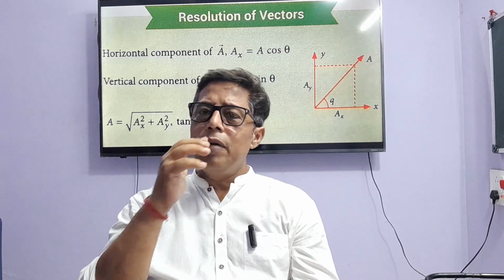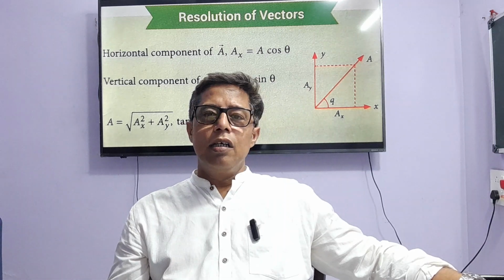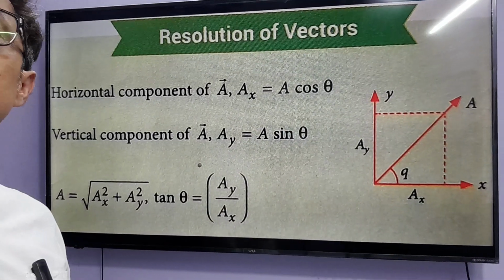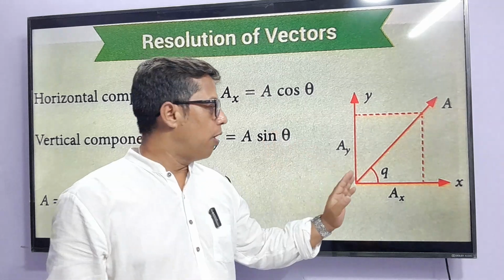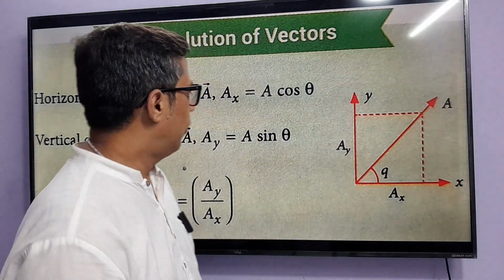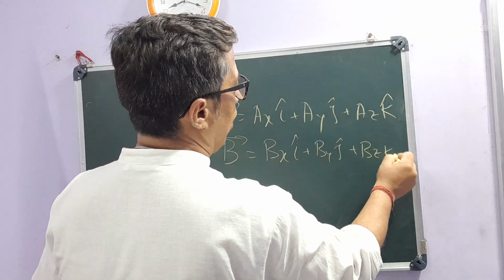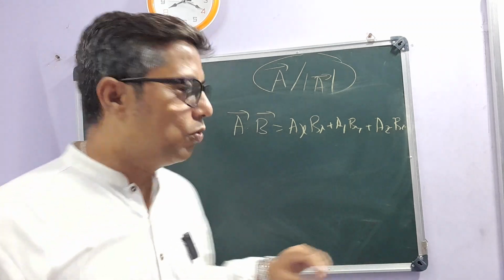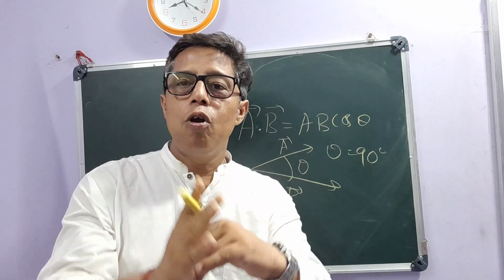Vector Fundamentals for class 11